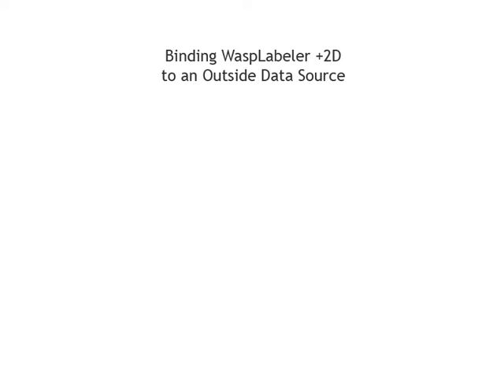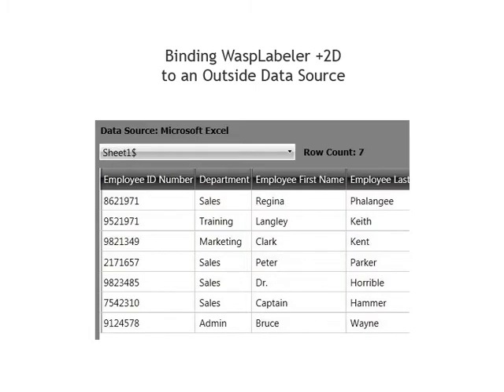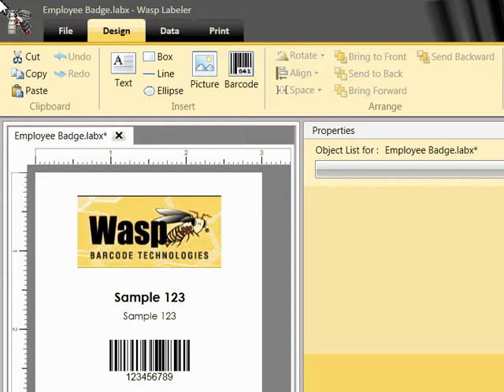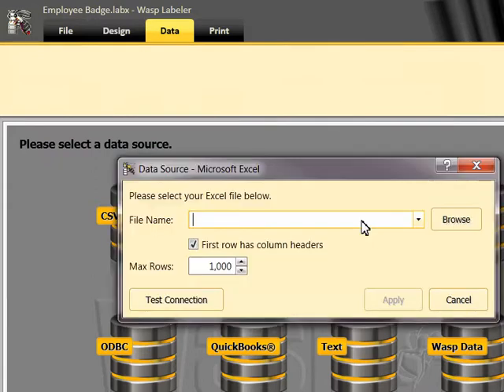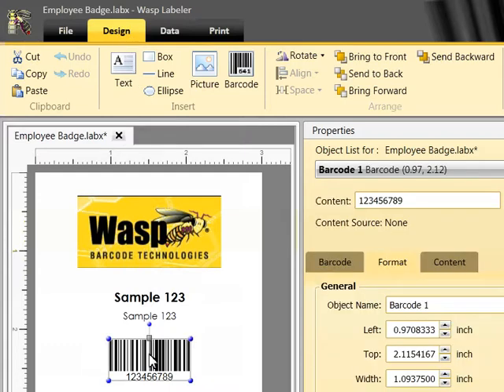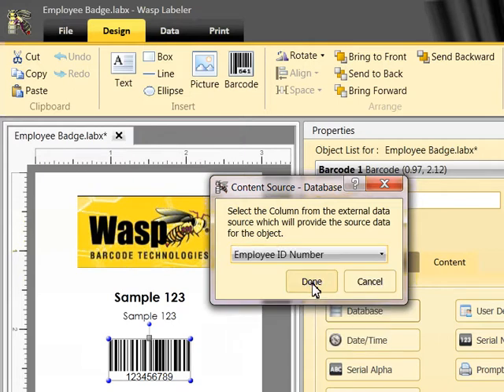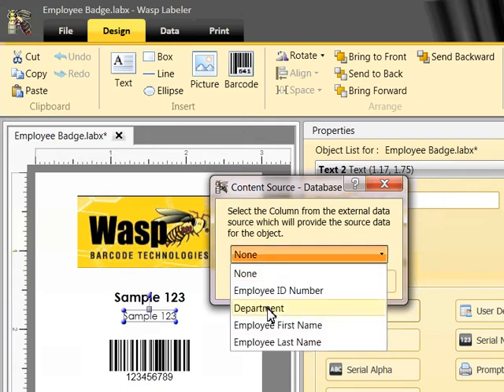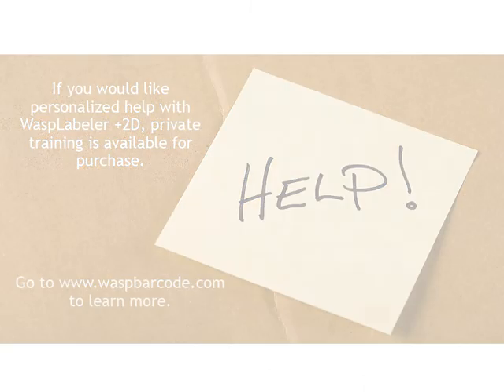Bind a Data Source with Wasp Labeler +2D